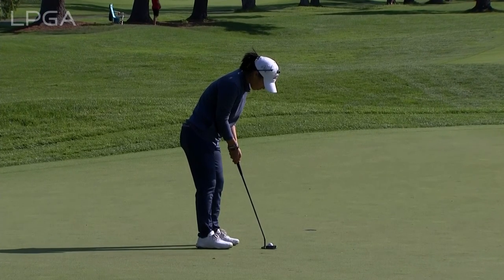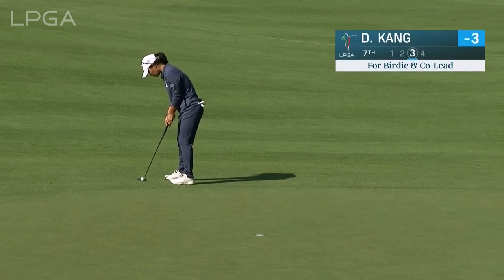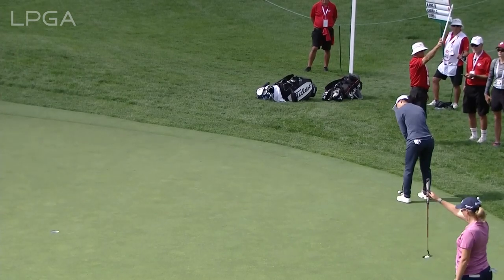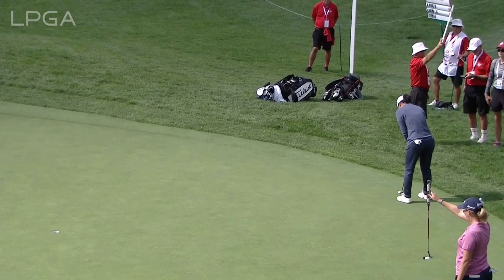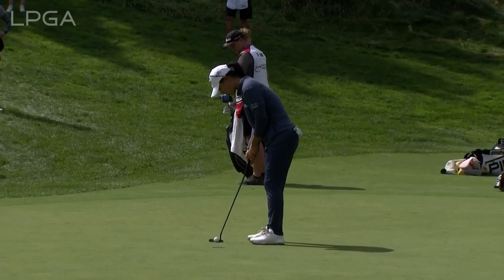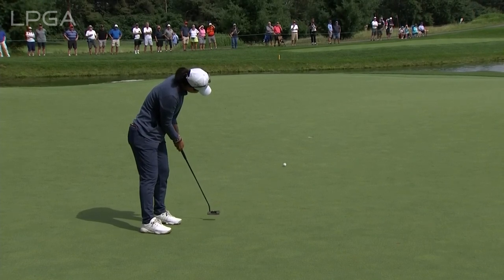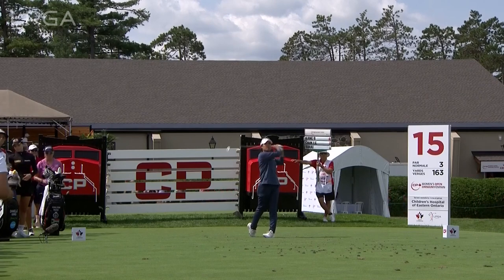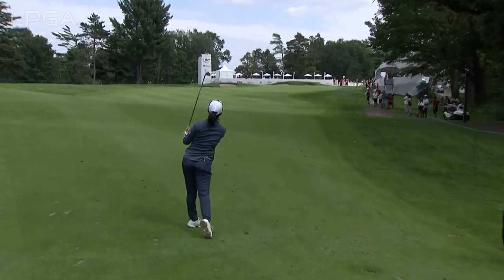Danielle Kang First Round Highlights | 2022 CP Women's Open